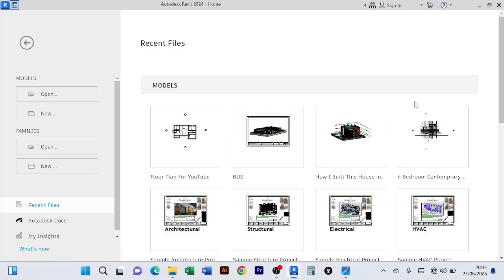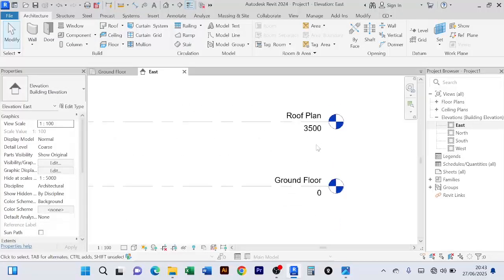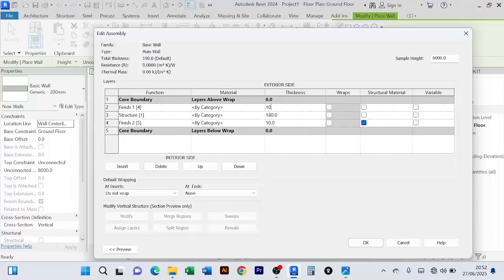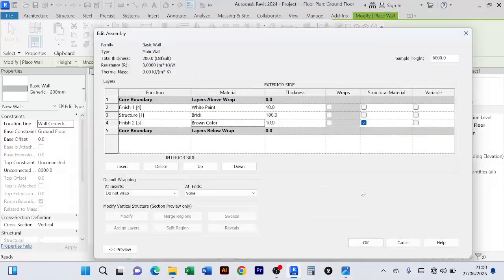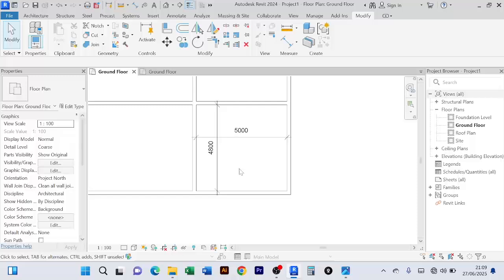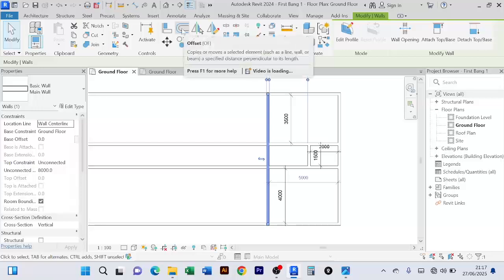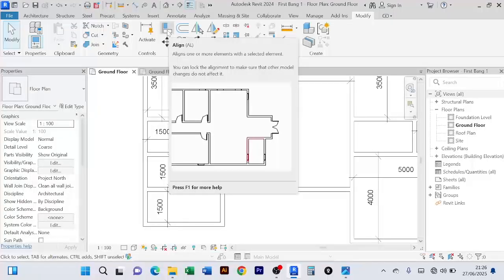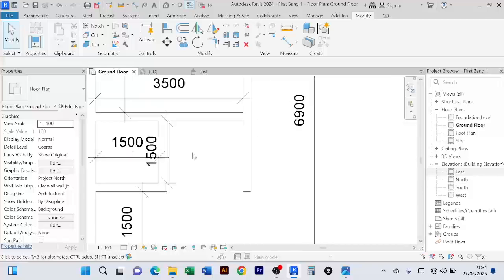How I Designed a Modern 3 Bedroom House From Scratch!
Welcome back to Lulua Tech Design! In this video, we're starting a new project: a **modern bungalow**. You'll see the entire **house design** process, from initial concept to the finished 3D model. Get ready to explore **modern home** design!